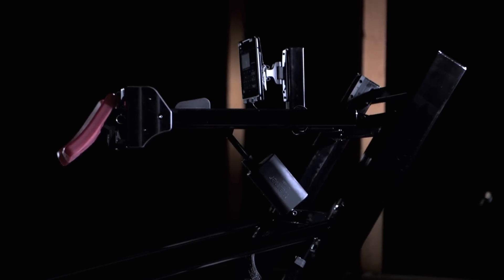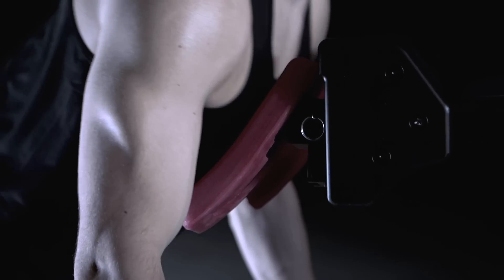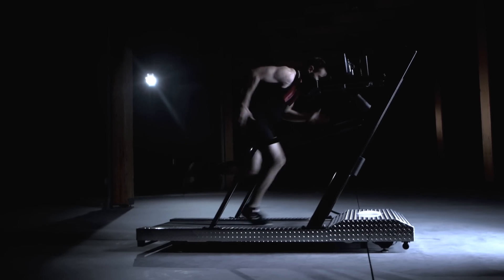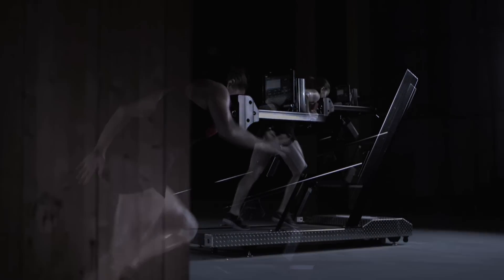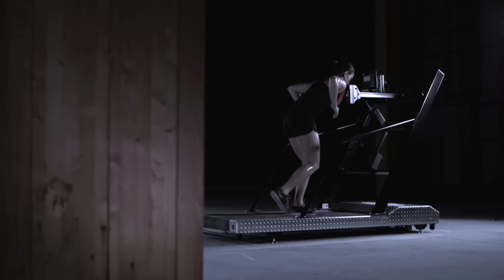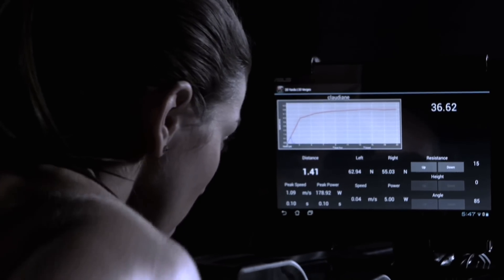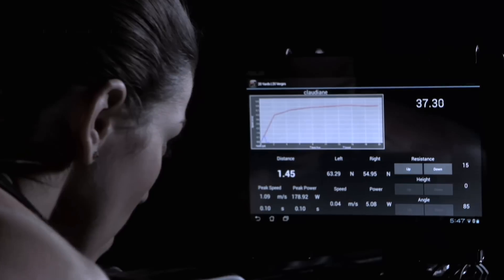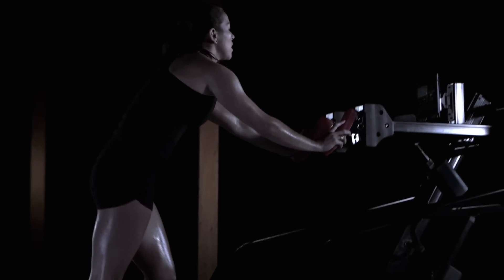HiTrainer: how it works ?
Muscle cell efficiency and cardiovascular fitness are improved by creating high demand for oxygen for as long as possible. The HiTrainer positions the athlete in a constant drive phase running position to continually engage large amounts of core muscle groups. These muscles - when activated altogether via maximum effort sprint intervals & active recovery walk intervals -- rapidly create huge demand for oxygen, forcing maximum cardiovascular activity and muscle cell efficiency, resulting in performance improvement across the energy system.